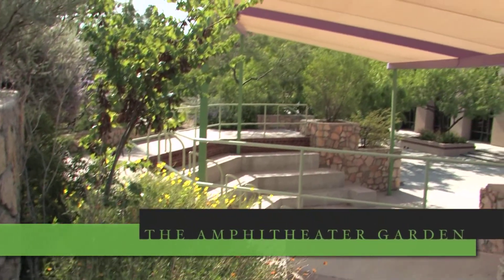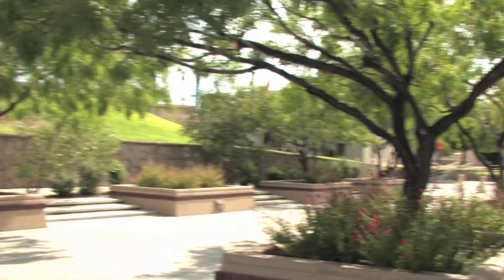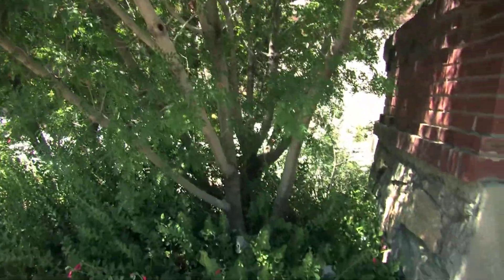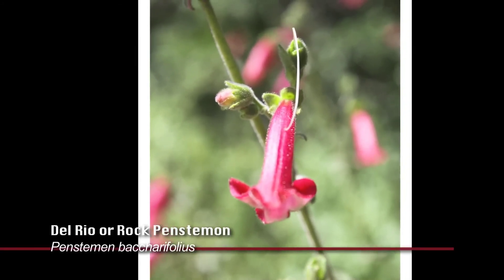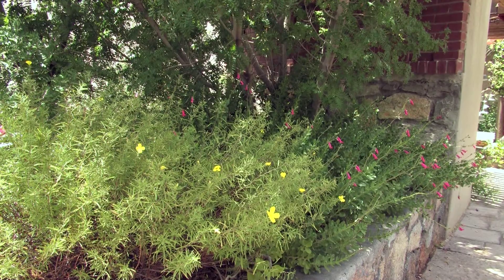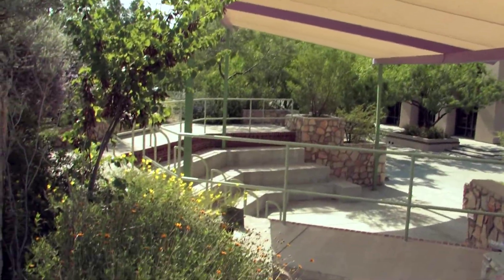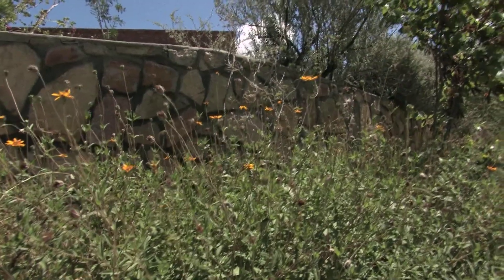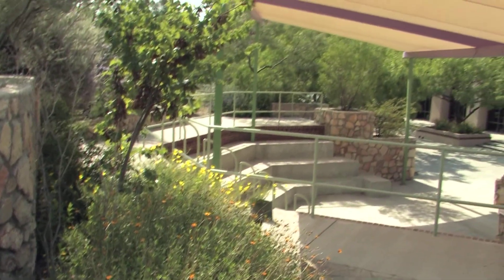Terrace-Amphitheater Garden, UTEP Centennial Museum Chihuahuan Desert Garden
Wynn Anderson, UTEP Botanical Curator, discusses the plants of the Terrace and Amphitheater Gardens, which include Mexican plum, mesquites, Mexican pistachio, Del Rio penstemon, Baja evening primrose, chisos rosewood, orange zexmenia, and hummingbird-attracting plants.